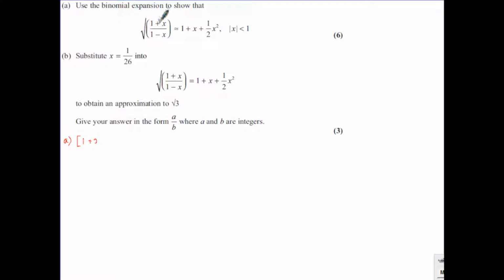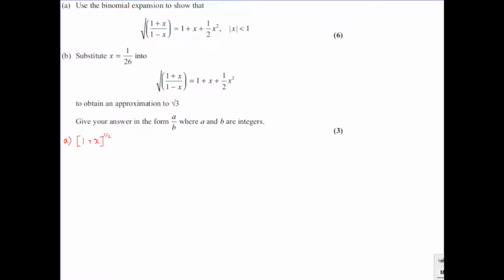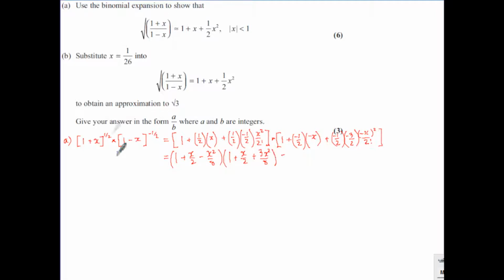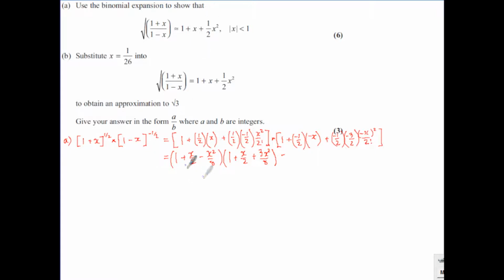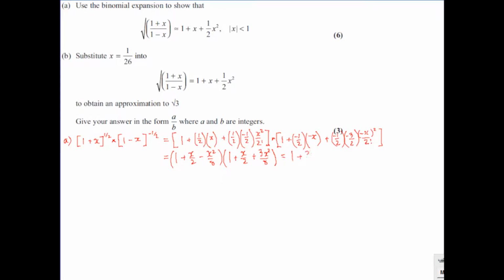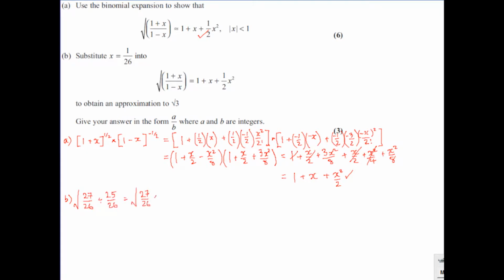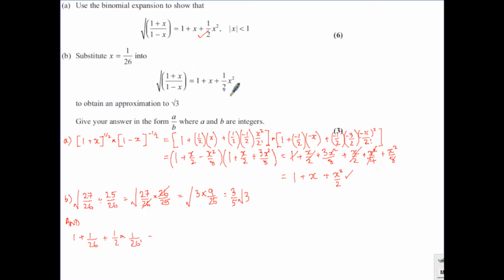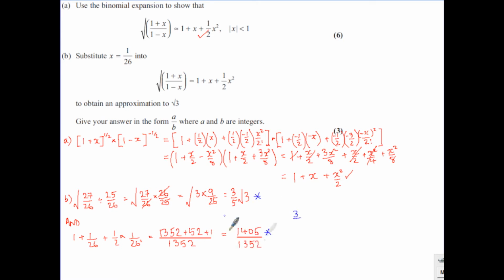Edexcel C4 June 13 Q2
Binomial expansion of root of a quotient : just first 3 terms.
Use expansion to find an approximation - in this case root 3.

Nice little 3 mark problem to finish with - caught out a lot of candidates.
First part was a little heavy.

Still . . . 4mins29sec for a 9 mark question.

Not at all shabby